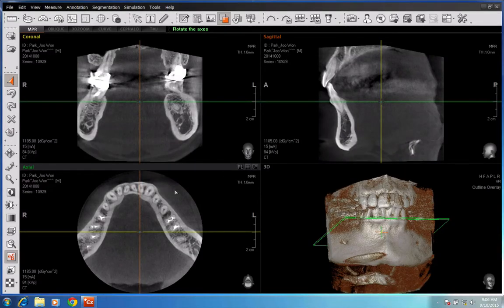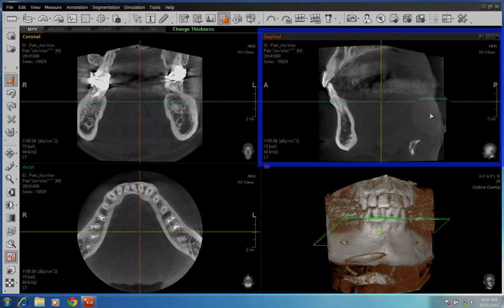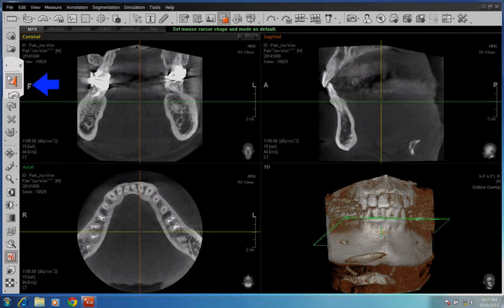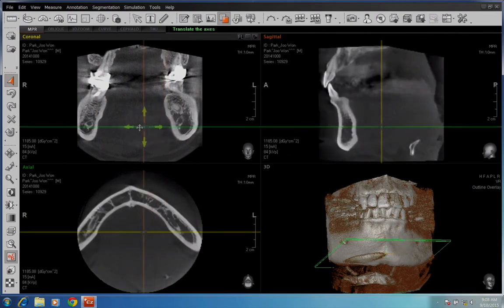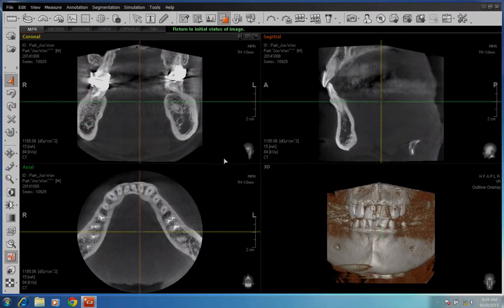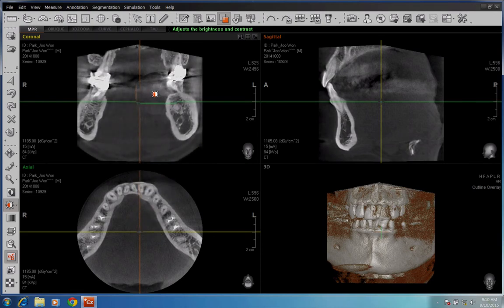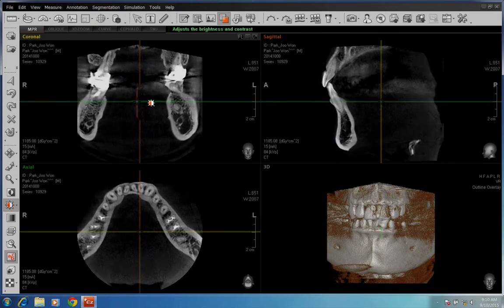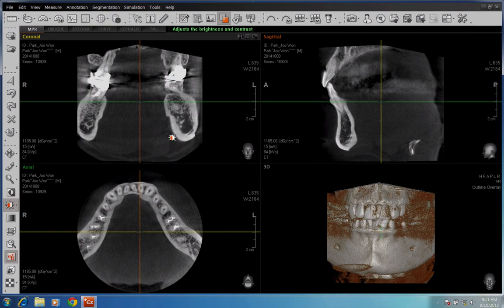1 getting started VaTech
ez 3d getting started